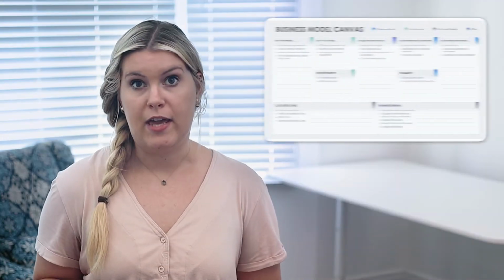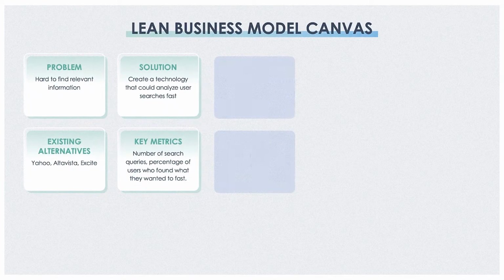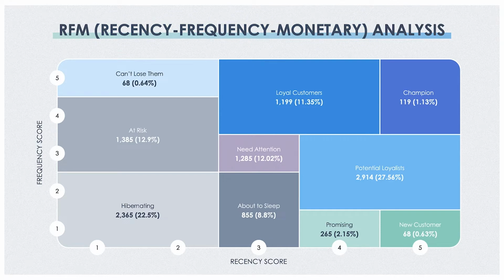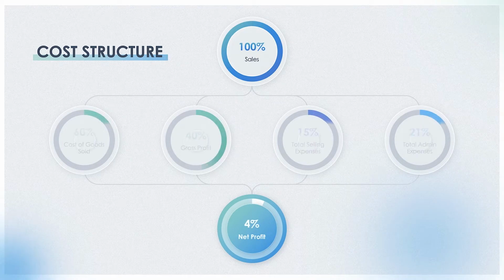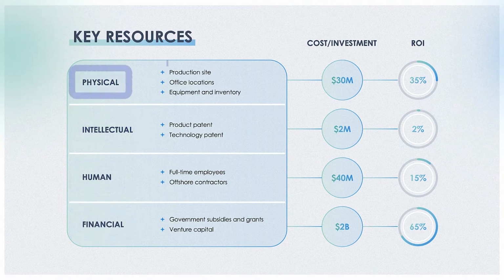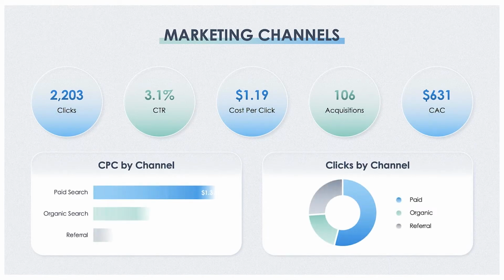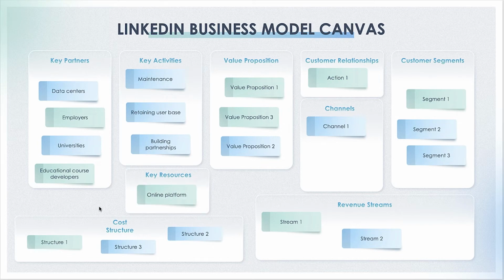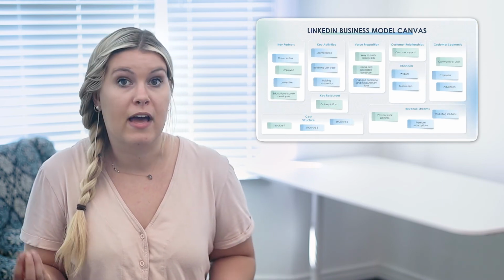What is a "business model canvas"? Free template included!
What’s the best way to showcase a business idea? In this video we'll explain what a Business Model Canvas is, how to use it, how to **customize our template** to create your own, and if you watch until the end you'll learn how LinkedIn uses a Business Model Canvas to create and assess new business ideas.

Our customizable template includes some of the best Business Model Canvas tools available today, such as: multiple canvas formats, RFM analysis, cost structure and revenue streams, key activities and resources, channels, and twenty five other tools.